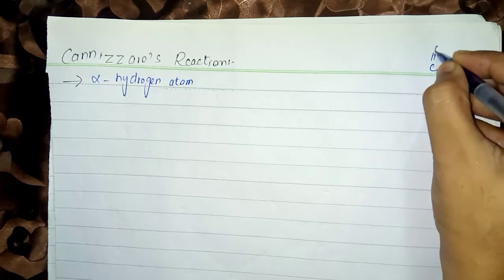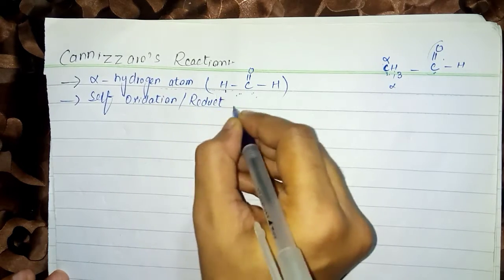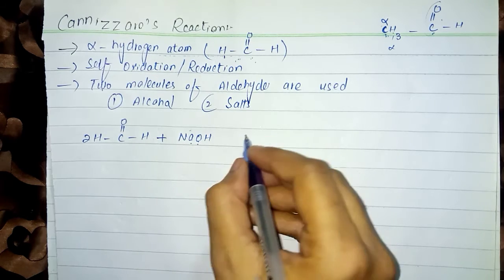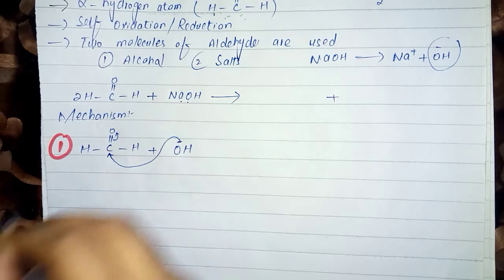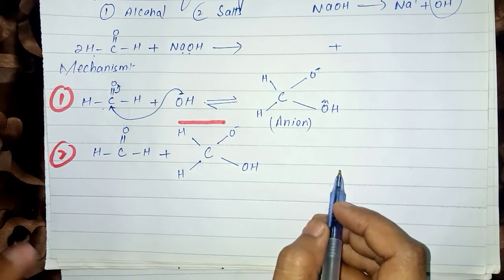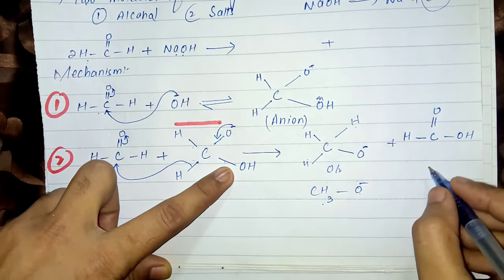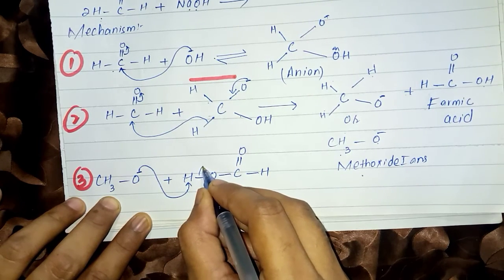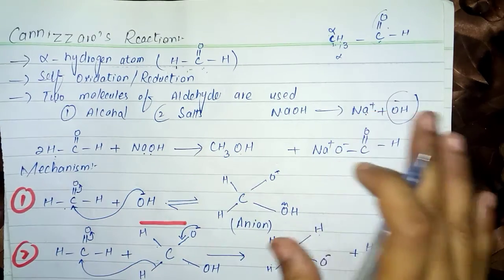Cannizzaro's Reaction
Cannizzaro's Reaction with example and mechanisms